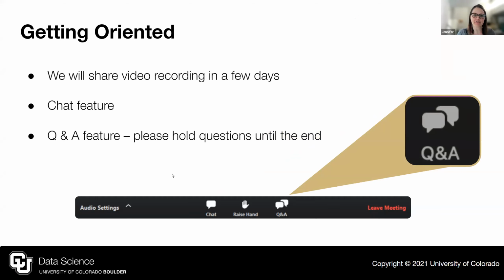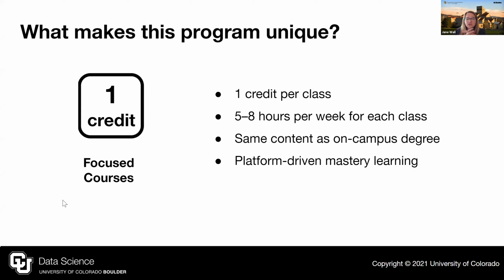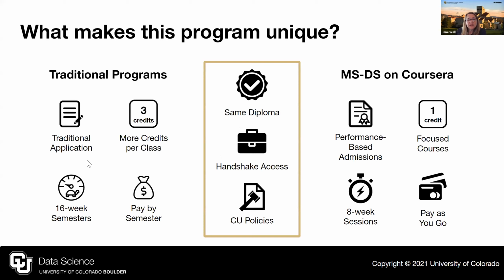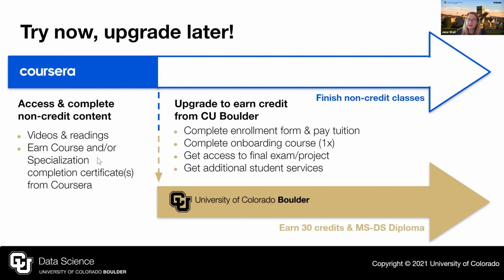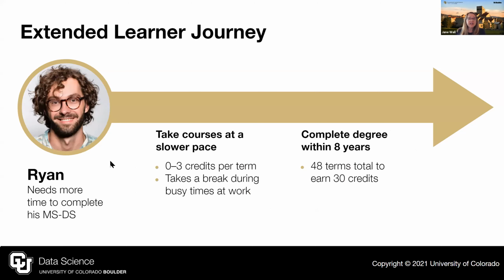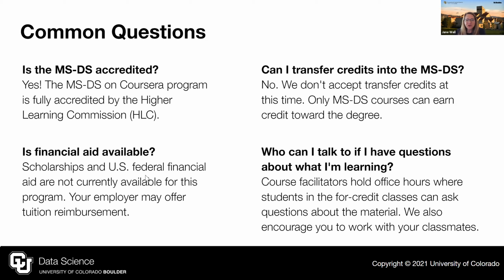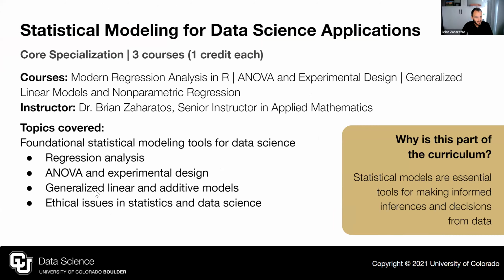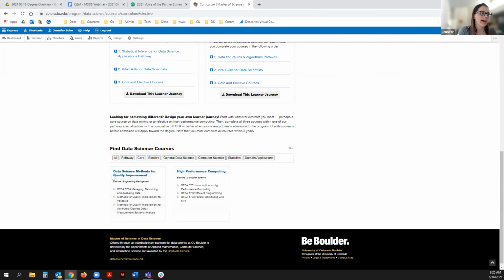University of Colorado Boulder Master of Science in Data Science Program Overview Webinar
Learn more about the University of Colorado Boulder's Master of Science in Data Science on Coursera (MS-DS on Coursera).

Admission is performance-based. There is no application. Earn your master’s degree by completing a series of for-credit courses in a “Pathway Specialization” and pass with a cumulative GPA of 3.0 or better and not less than 2.0 in any individual course. This “B” average qualifies you to be admitted into the degree program. The MS-DS on Coursera students earn the same credentials as the on-campus students.

This webinar aired on June 16, 2021.